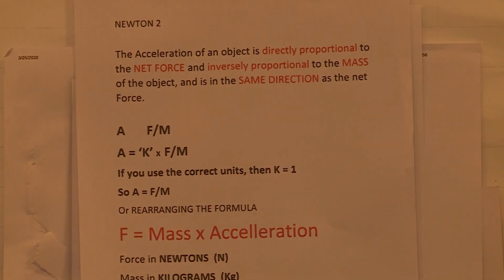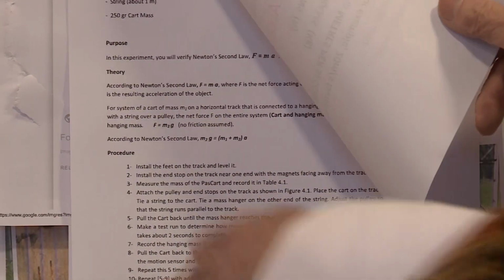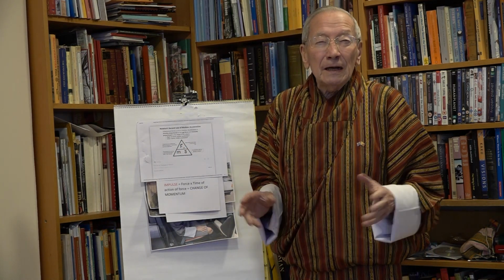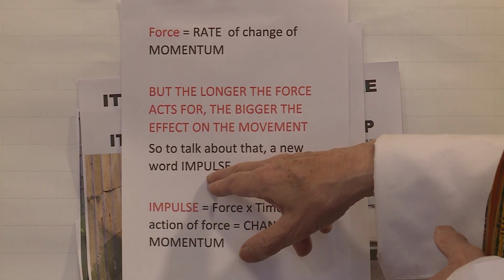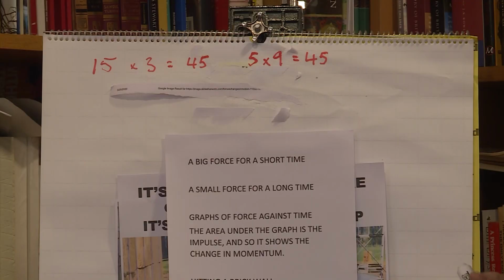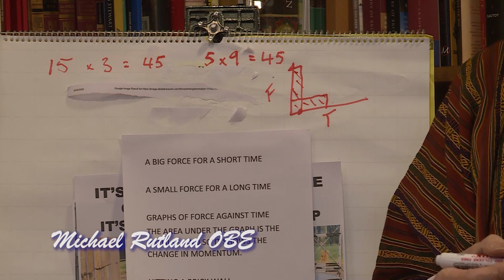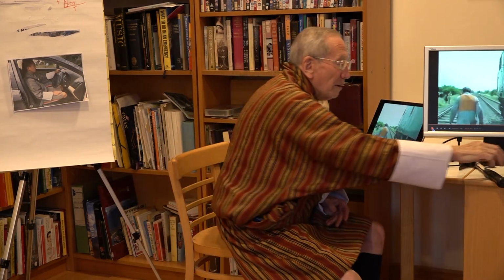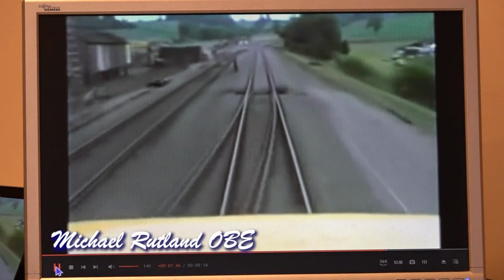Physics Key Stage 5 : Newton's 2nd Law of Motion (1/2)